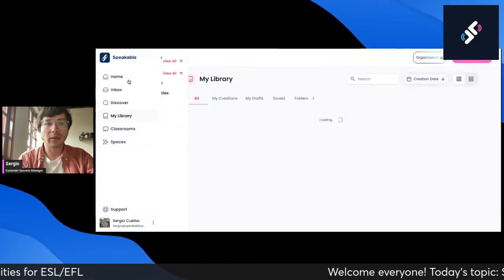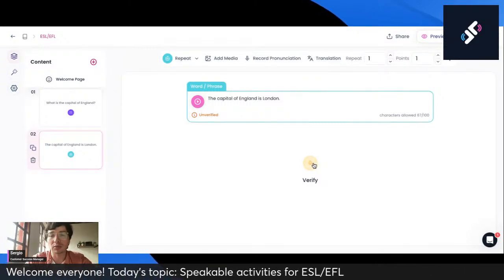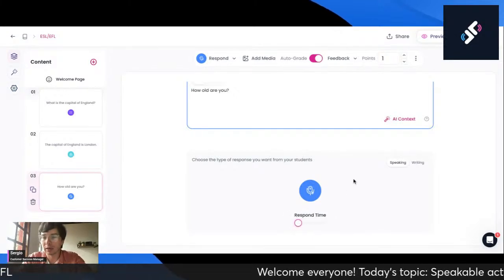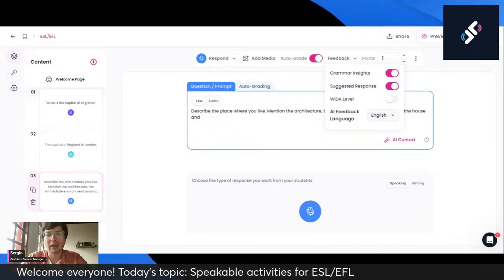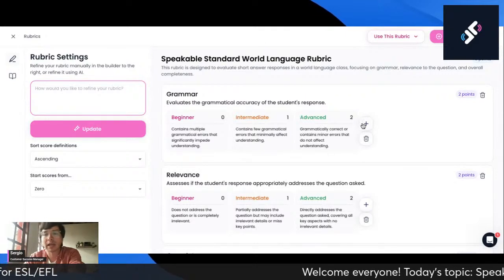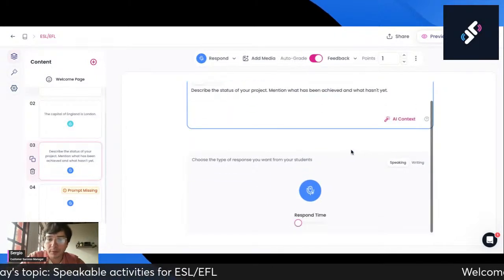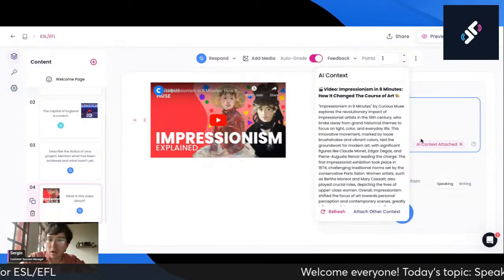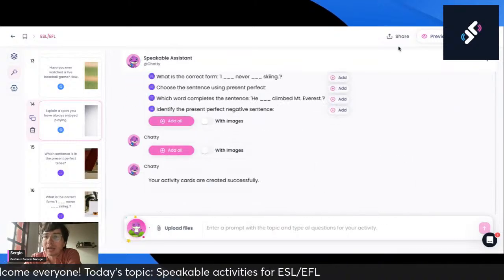Speakable for ESL/EFL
World languages have been a strong focus at Speakable, but you can also use it to teach English. Learn about the different tools, tips and tricks we have for you that will help your students learn faster, more confident, while saving you time in this webinar.